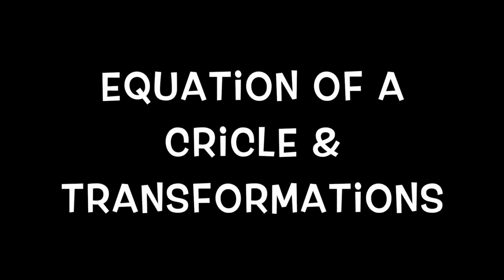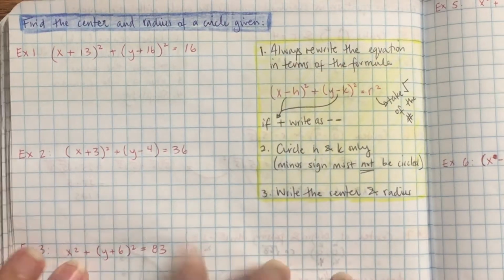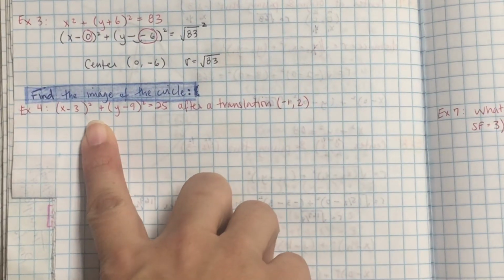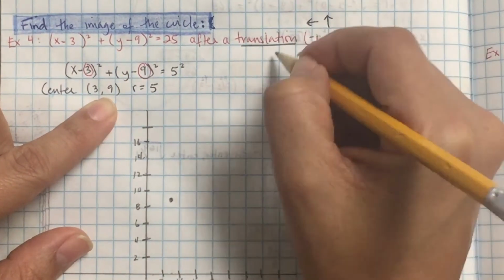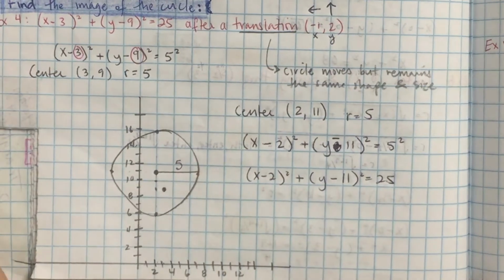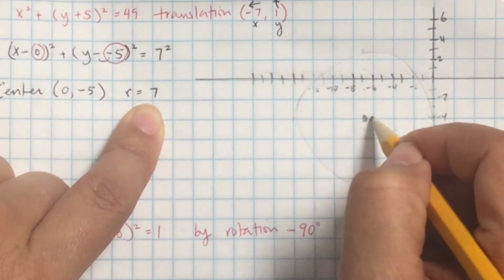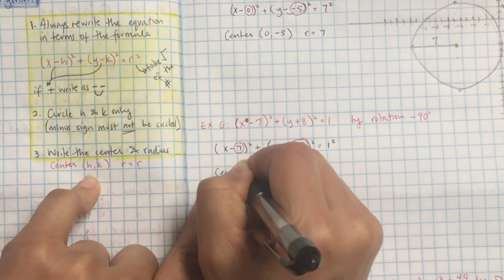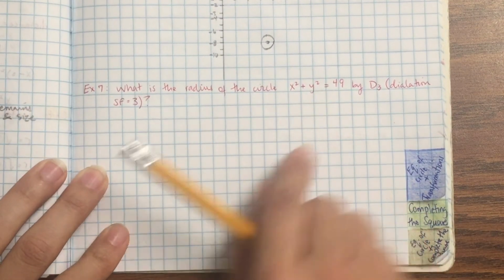11 Equation of a Cricle & Transformations